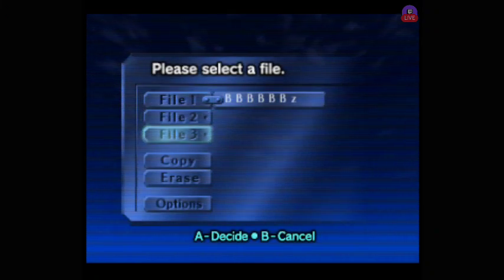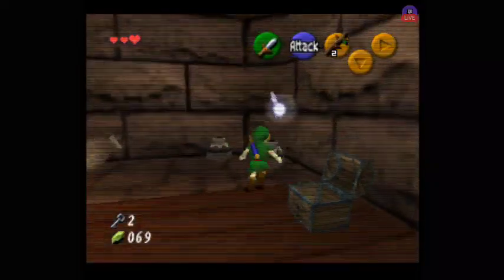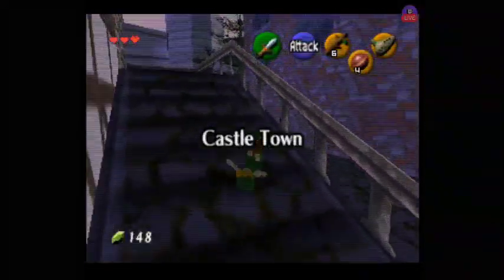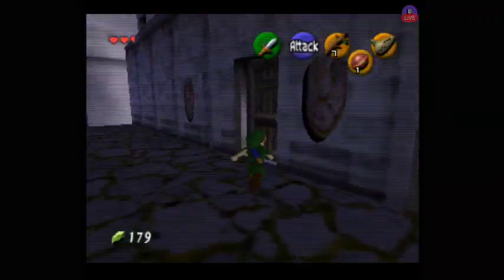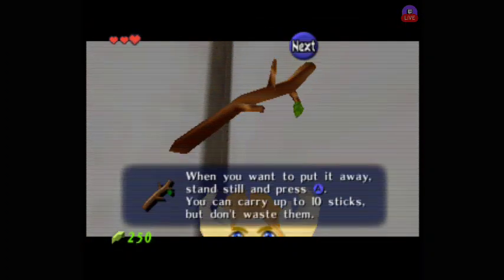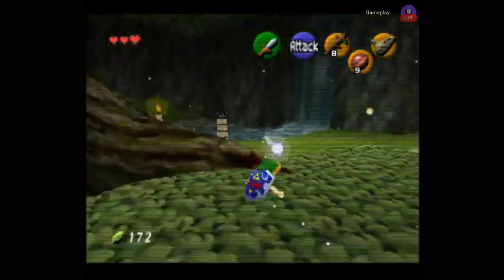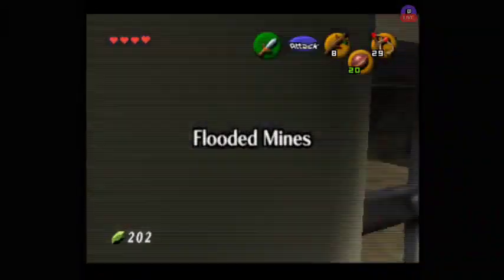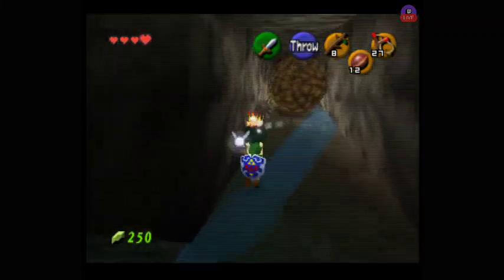Zelda ocarina of time mod! The Sealed Palace - part 1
link, wakes up in the dungeon of Ganons castle, with ALL the Kokiri trapped and taken prisoner as well. we journey on an adventure to save the land AND the Kokiri from the wrath of Ganondorf! come join us on this epic journey!